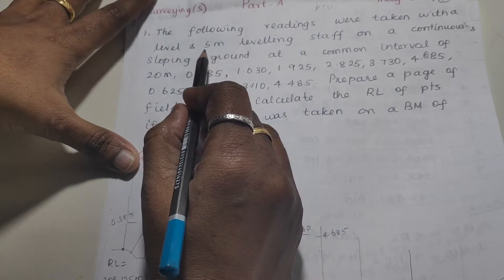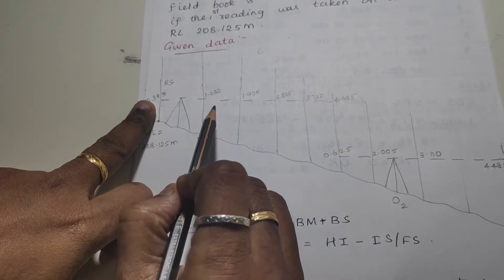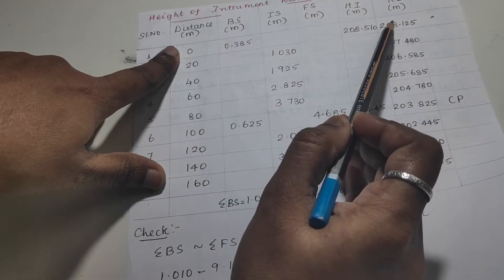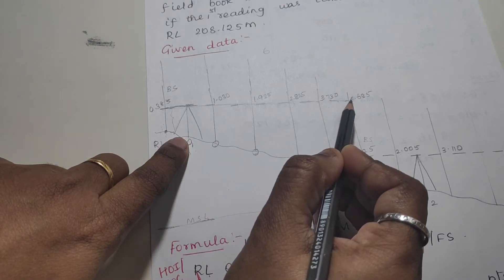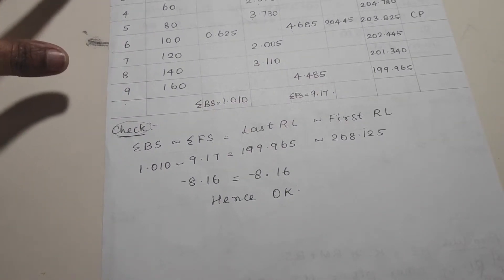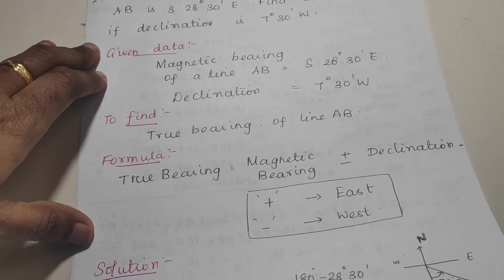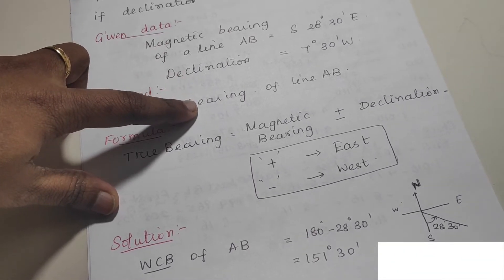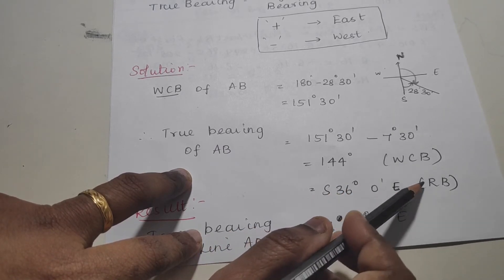KTU Surveying May 2019|Part A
In this video we discussed about Surveying  Question paper- Civil Surveying- APJ Abdul Kalam University.